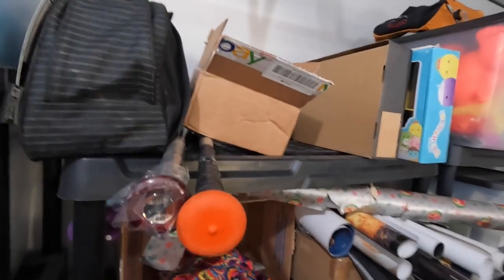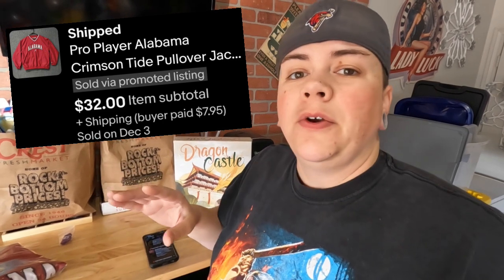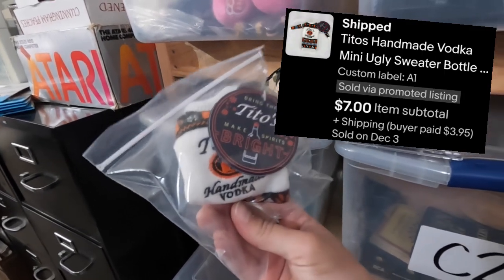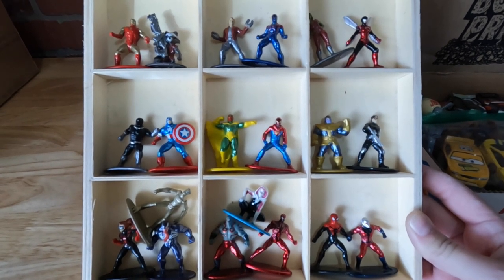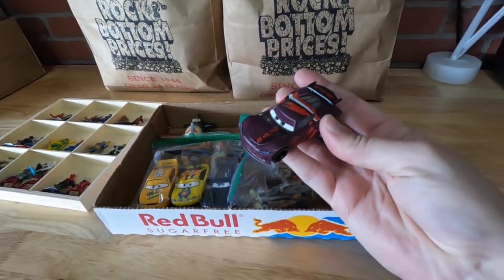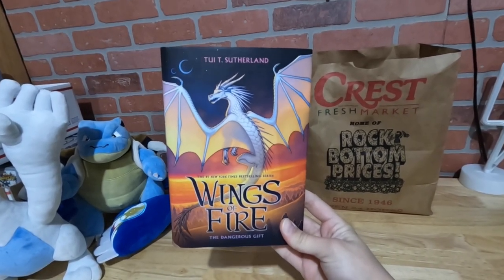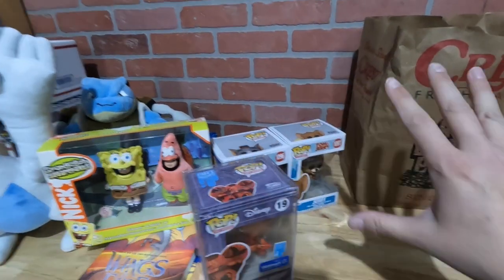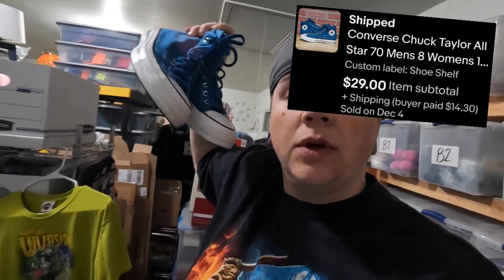SCORE! Flipping Facebook Marketplace finds for a profit!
Zina found some great items to flip online and in our antique booth for a profit!

Where to find my toy & antique booths:
1227 N. May Ave

Poly Bags (solid color):
6" x 9"
10" x 13"
12" x 15"

Clear Bags w/Suffocation Warning
6" x 9"
9" x 12"
10" x 13"
12" x15"

Inventory # stickers for clothing bags:n

Dual Tape Dispenser

JFJ Easy Pro Disc Repair Machine:

American Bubble Boy:
$5 OFF My Go 2 Tape

r/resell2ride